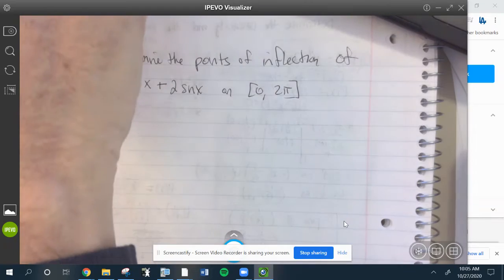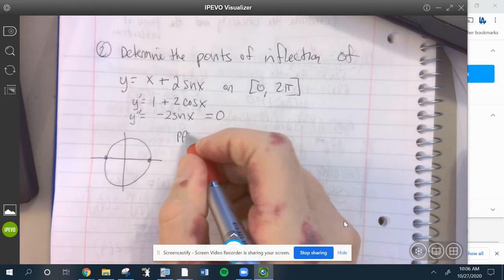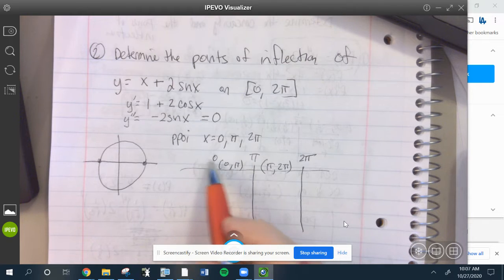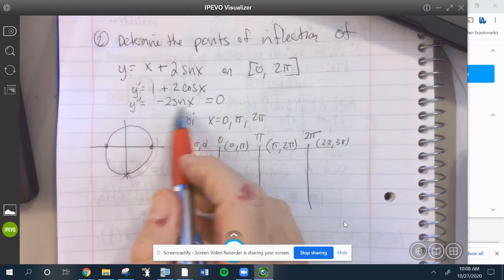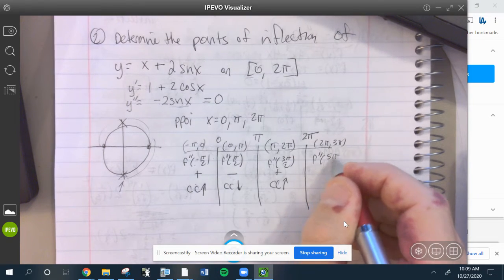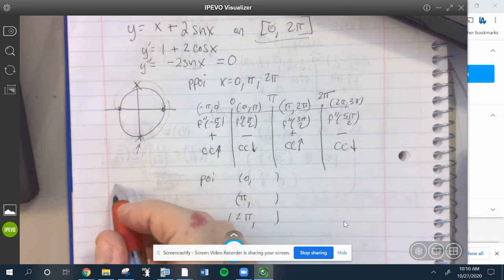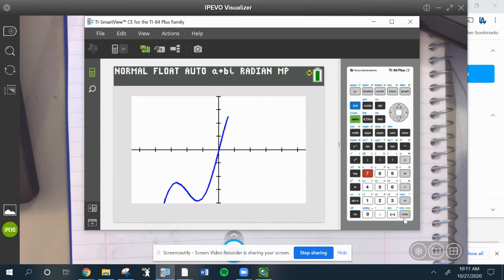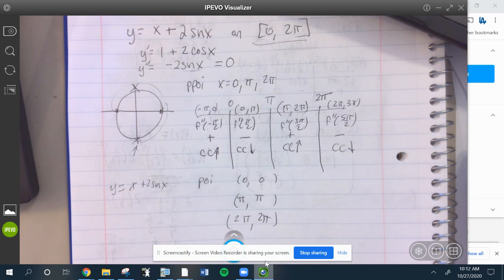3.4 Points of inflection (trig)